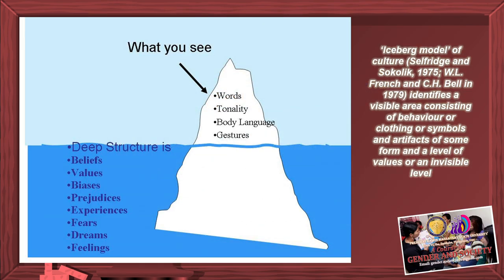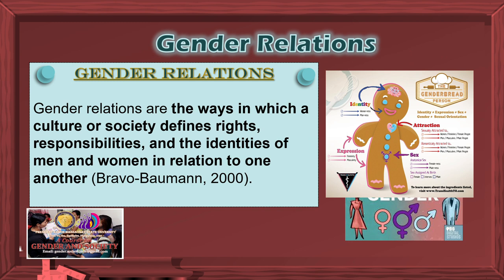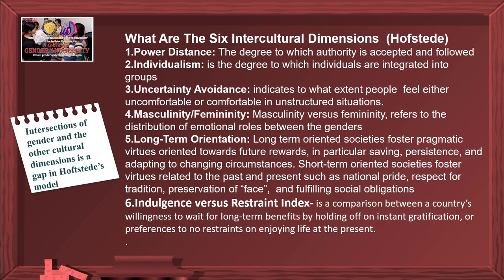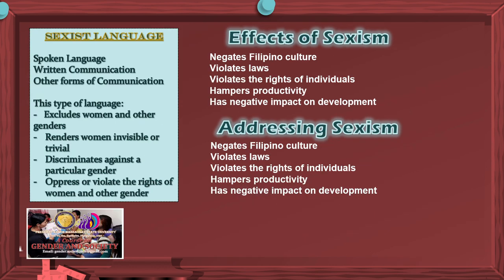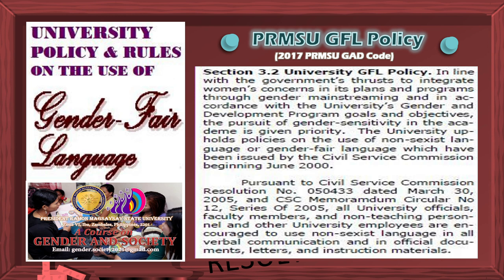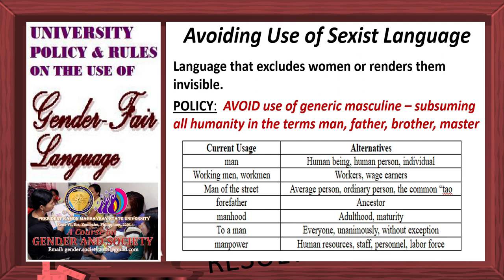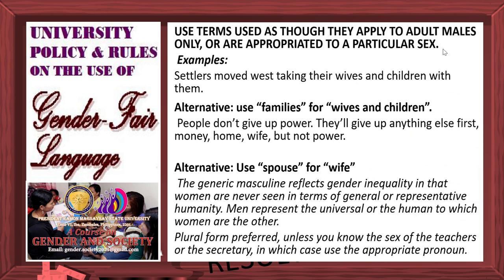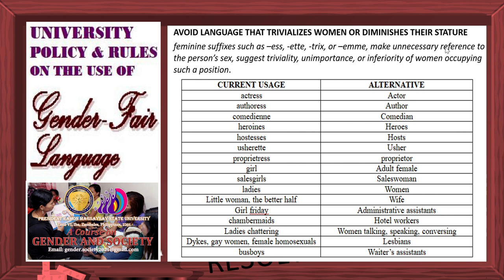3.1 In Pursuit of Gender Equality through Gender Fair Language ETBeltran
This is a lecture on language, gender, and culture for the students of Gender and society.

Week 5. Language, Gender, and Culture
Learners should be able to know the following:

    1. Language as a component of culture.
    2. Language and communication.
    3. Functions of language
    4. The Iceberg Theory as applied in analyzing language.
    5. Filipino language as a gender fair language (GFL)
    6. Language and gender relations.
    7. Language and colonization.
    8. Patriarchy and sexism in language.
    9. Theories of Masculinity by Connell and Hoftstede
    10. Ways of making language gender fair